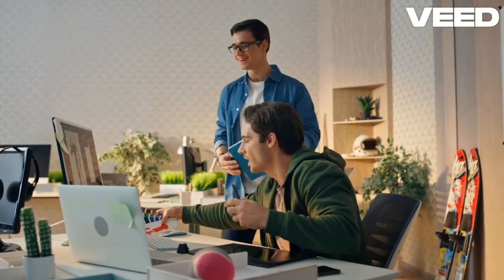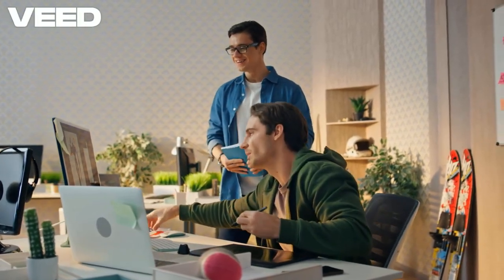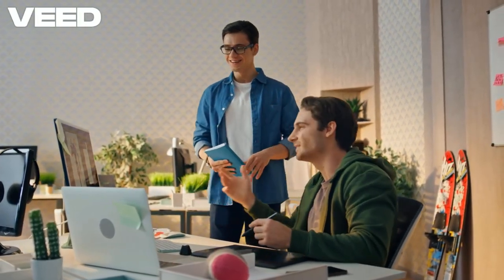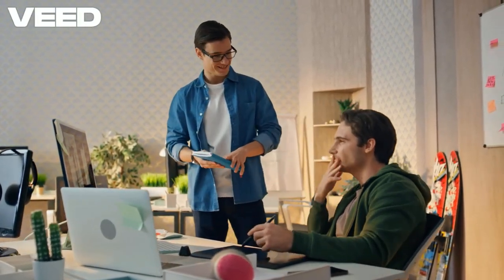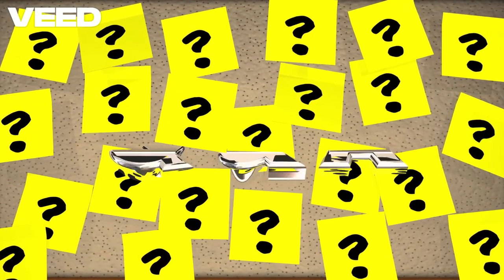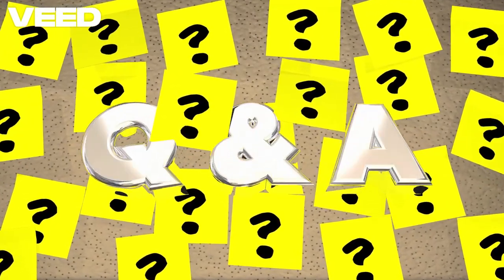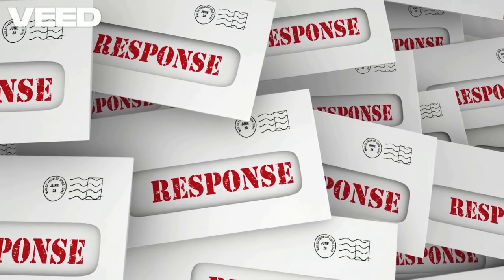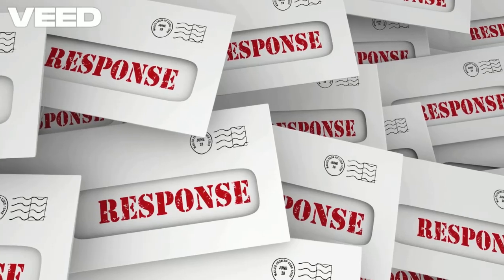I Boosted My YouTube Views By 500% Using These Secrets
Here are some quick tips on how to get some more YouTube views for your channel. Using social media is such a huge help.